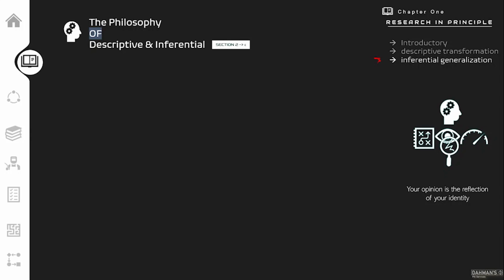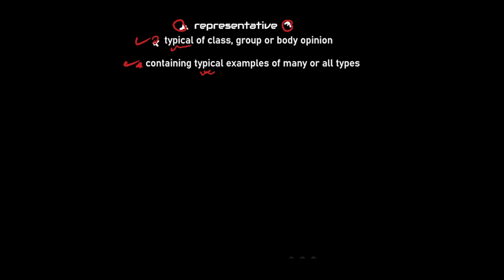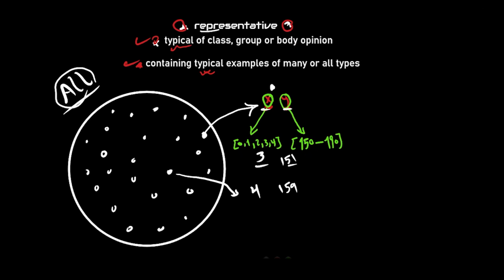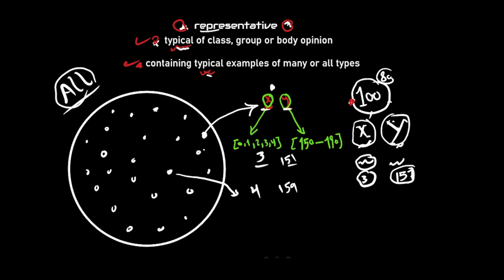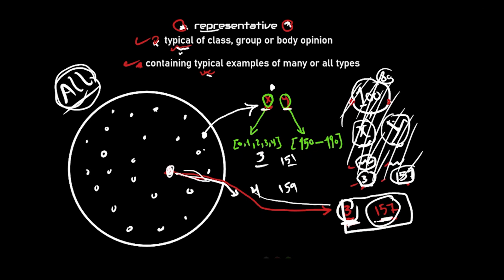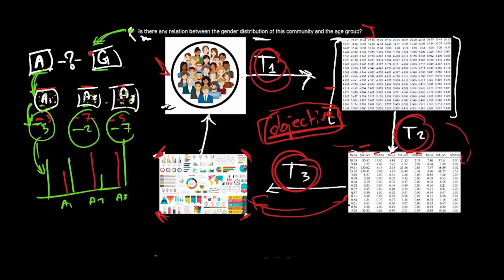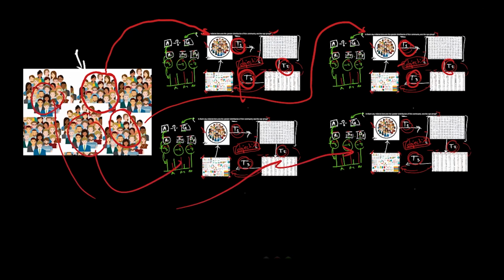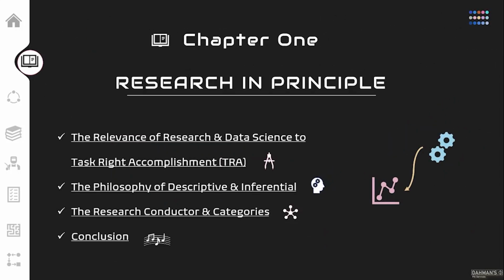Chapter One | The Philosophy of Descriptive & Inferential 3